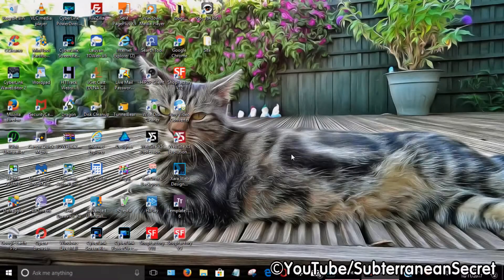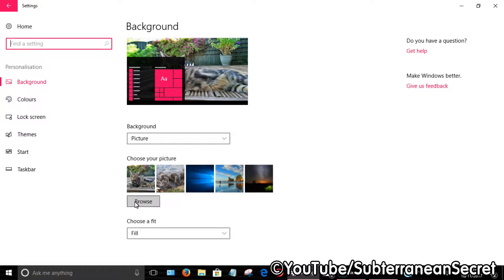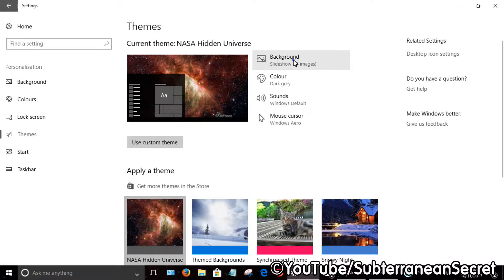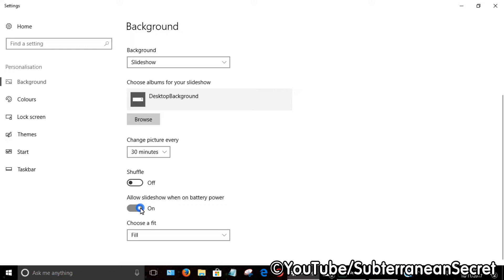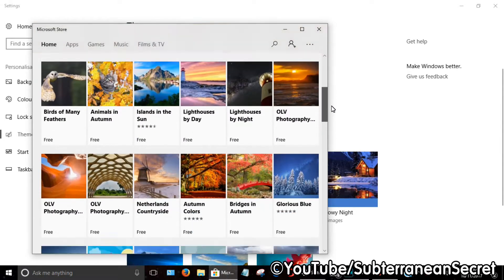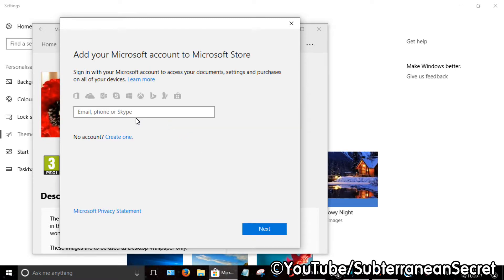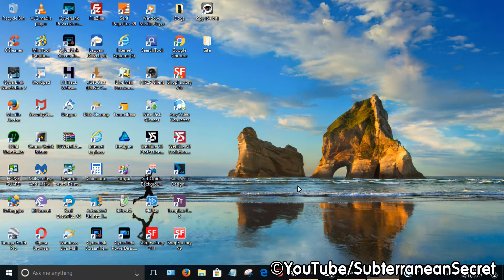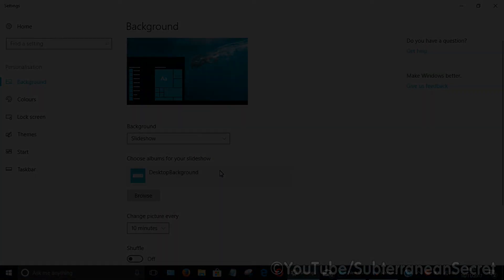How to Add or Change an Existing Desktop Theme in Windows 10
In this video I'll show you how you can add or change your existing desktop theme in Windows 10. By default, several themes are installed, but you can also download hundreds of different ones from the Windows store. For this you need a Microsoft account, which is free.